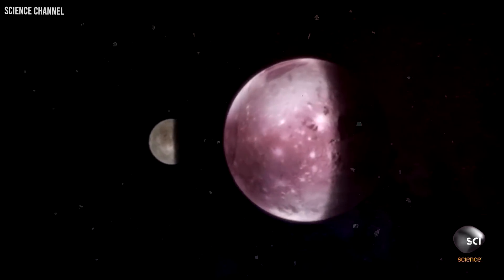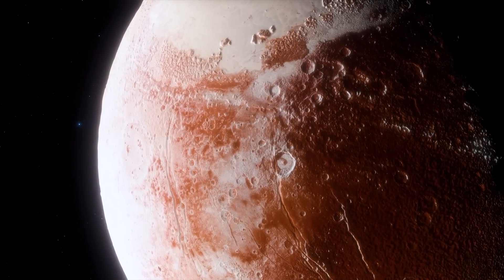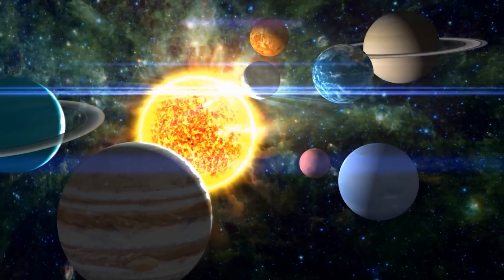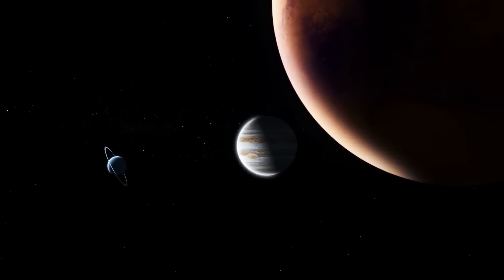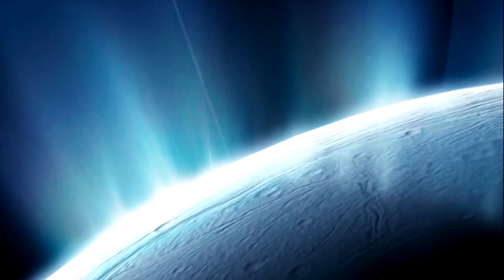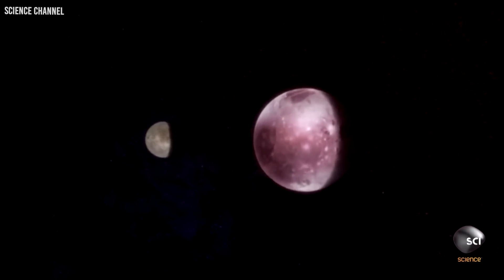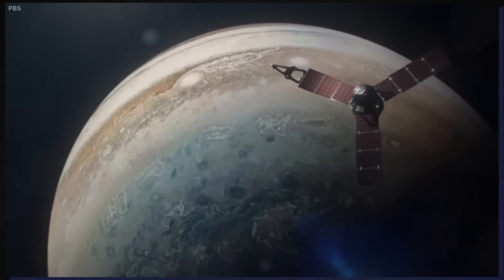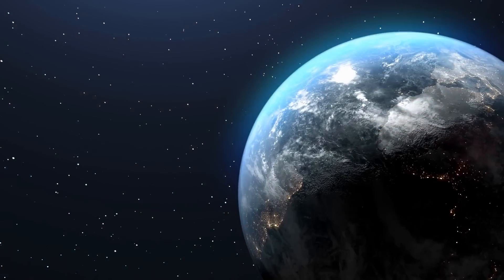Um, Something Strange is Happening On Pluto....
NASA's James Webb Space Telescope may soon shed light on Pluto and other icy planets. James Webb has returned stunning images of faraway exoplanets, complex nebula nurseries, and galaxies whose light has taken over 13 billion years to reach our sight since its debut in December 2021. Soon it will turn its full attention to the Kuiper Belt, a vast disc just beyond Neptune's orbit home to comets, asteroids, and other icy things.